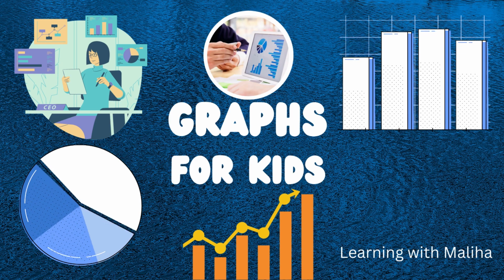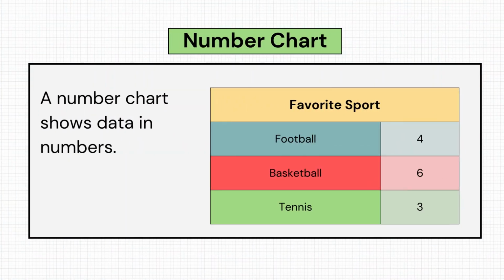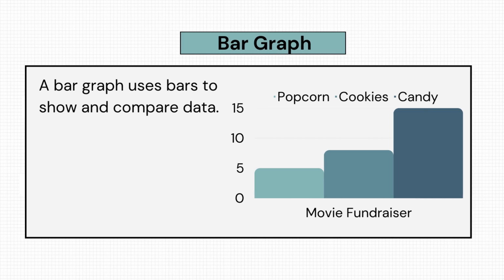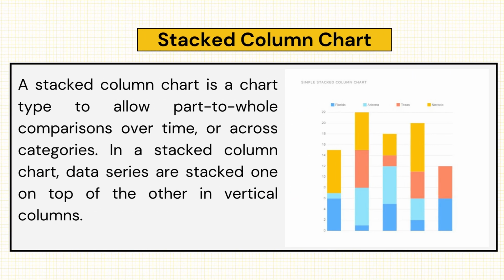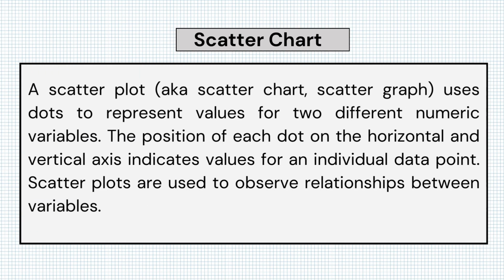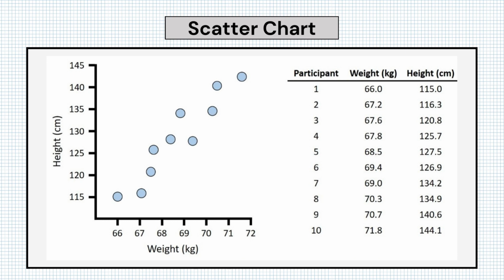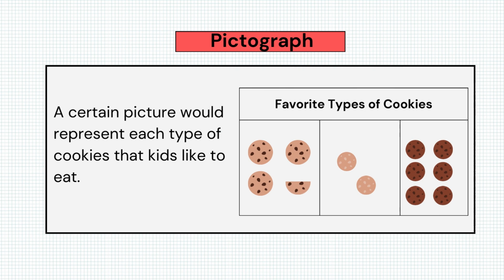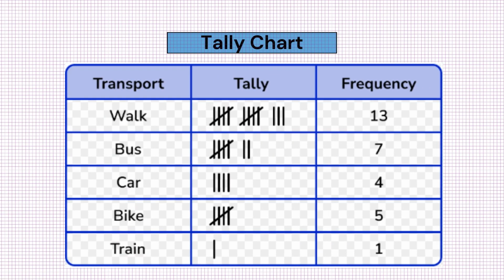Graphs for Kids | Types of Graphs | Learning with Maliha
Do you know about a Graph? In Graphs for Kids, you will learn all about the basic graphs/charts that people use to share and represent data. You can use many types of graphs to display the same information. Sometimes it just depends on what you like best.

Pictographs use pictures to display data. For instance, if you studied how many students liked a specific snack, you could create a pictograph to show the numbers. A certain picture would represent each snack or a specific number of snacks. You could use a bar graph to share the same information. Instead of pictures, you would use bars, usually of different colors.

Another type of graph is the line graph. Line graphs are helpful in showing information over a period of time. For example, if you want to measure how tall you are at different ages, you can use a line graph to show your steady increase in height.

You will also learn about an amazing chart called a pie chart. This is because it looks like a pie! The sizes of each "slice" depend on your data. If you interview 100 students about their favorite pet, and 50 of them like Cats the most, then half of the pie would represent students who prefer Birds.
You will also learn about Scatter chart, Stacked column chart and Tally Chart along with the examples as well.